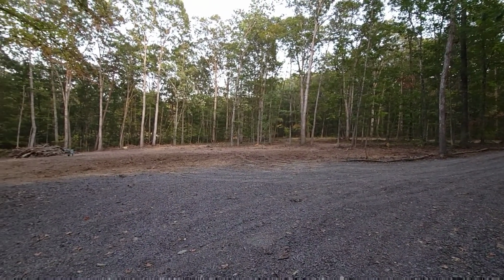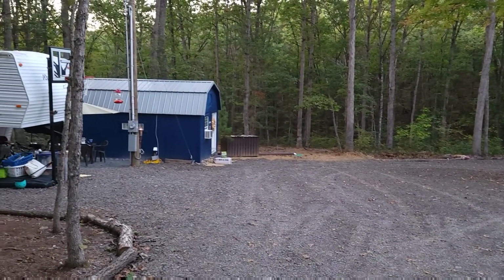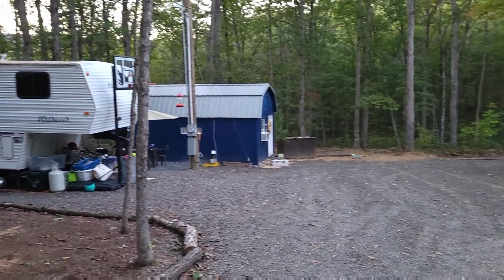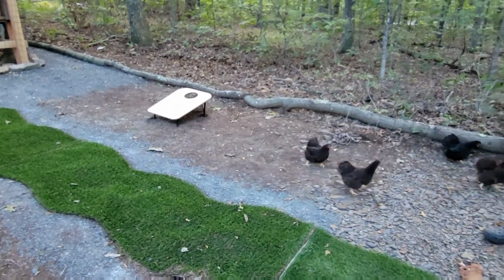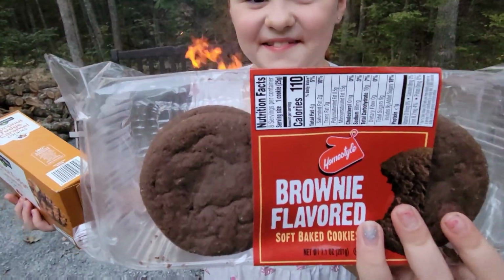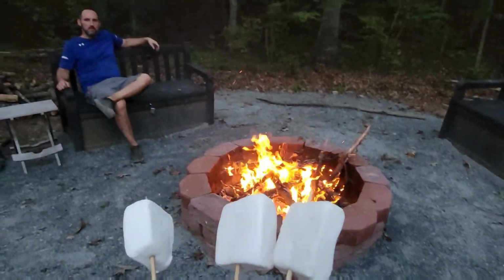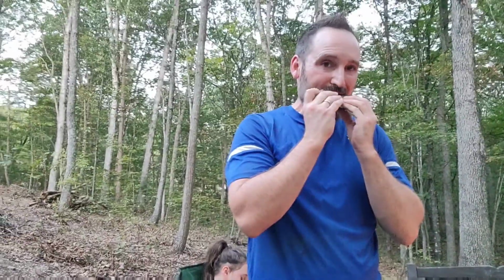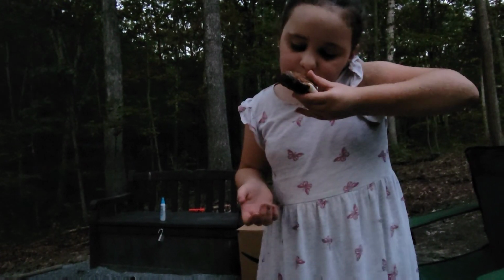BEHIND THE SCENES of our Lake Community | BEFORE & AFTER of our House Site